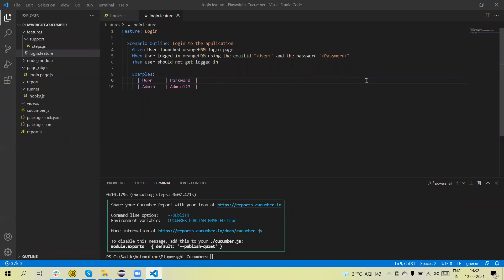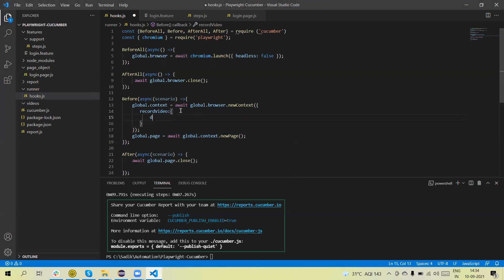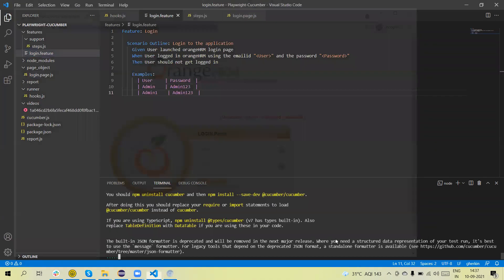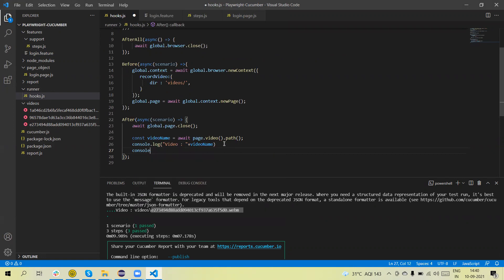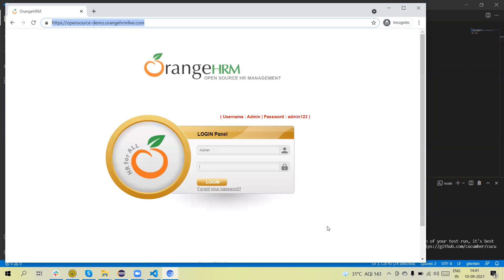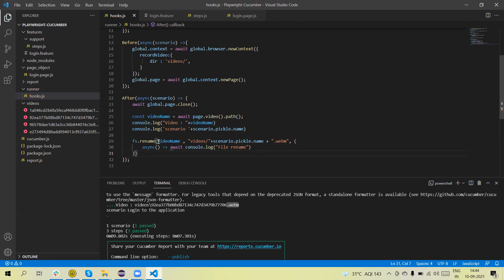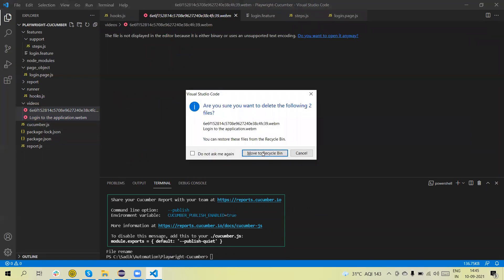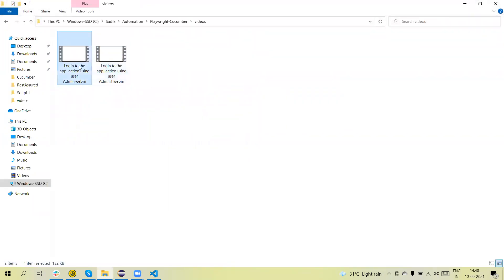Playwright || CucumberJs || How to record and rename video at runtime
in this video you will learn how to record video in playwright and how to rename at run time in cucumberjs framework.